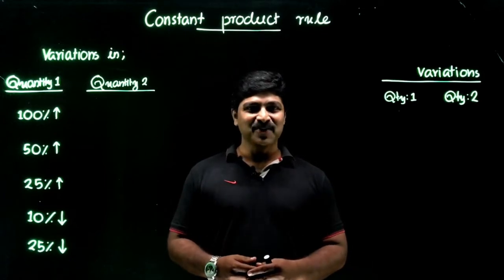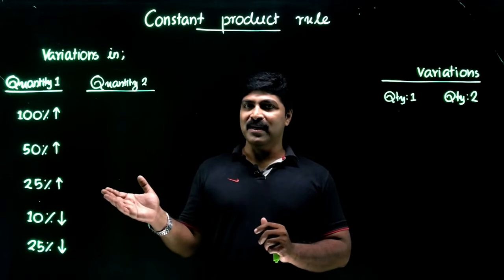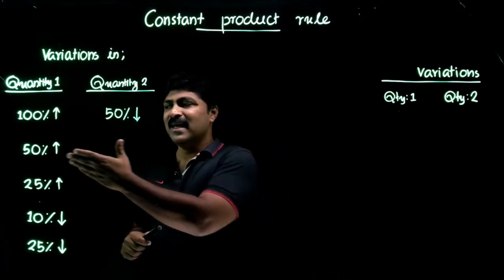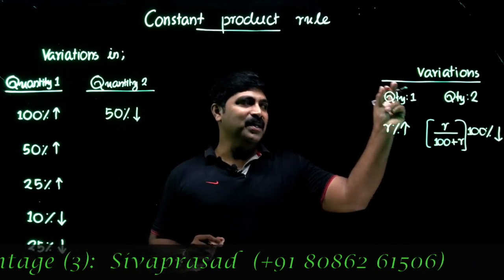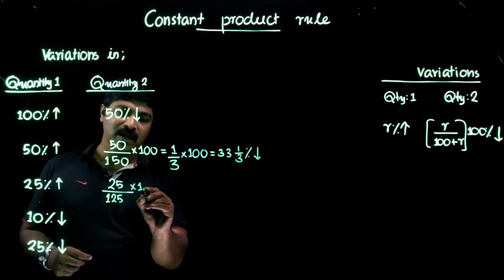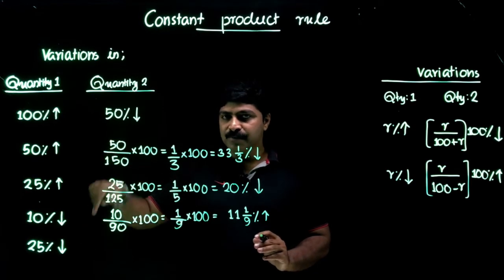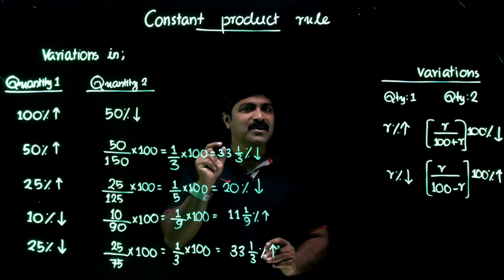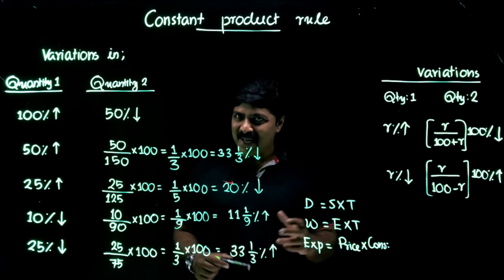Percentages 5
Constant Product Rule is one of the magical rules in percentage related questions.

Sivaprasad S.
Decades of experience in Aptitude Training
Specialist in short-cut methods
Trainer for CAT, GRE, GMAT, Bank and SSC